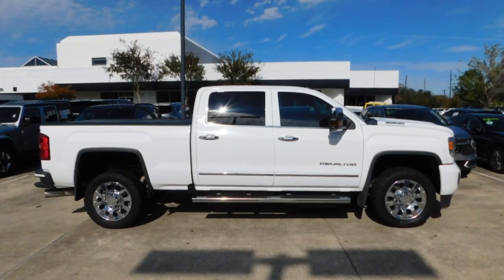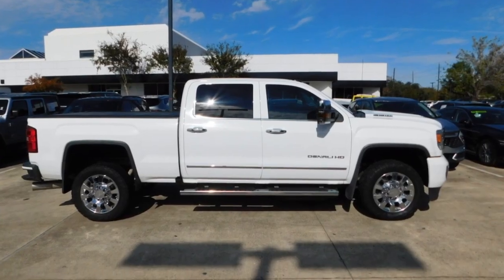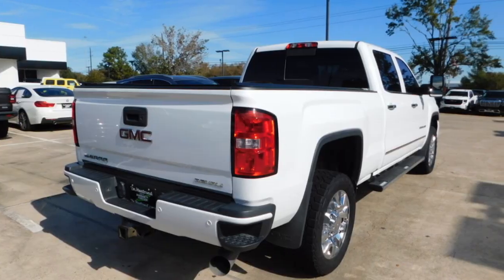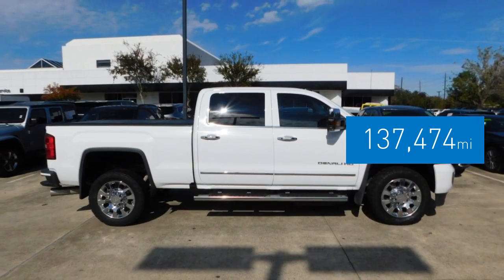2019 GMC Sierra 2500HD TKF229748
2019 GMC Sierra 2500HD Denali